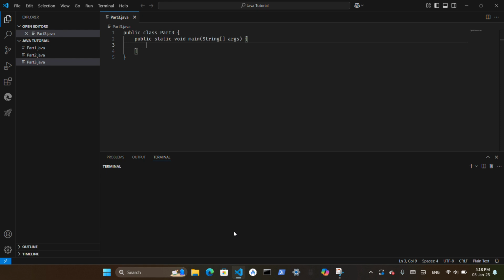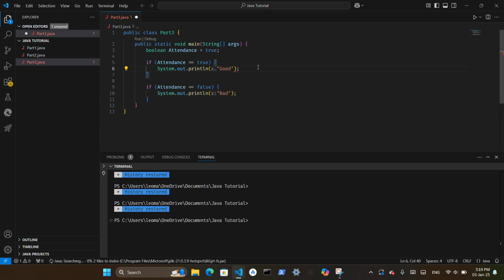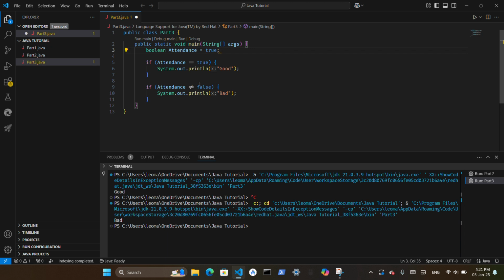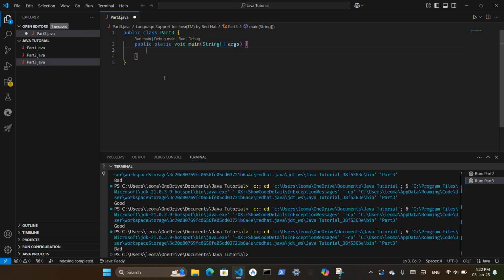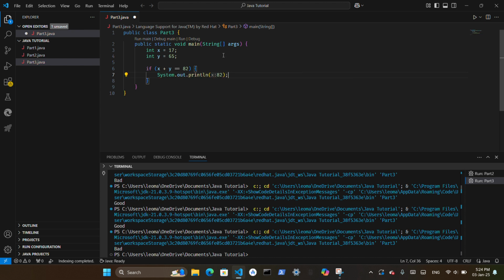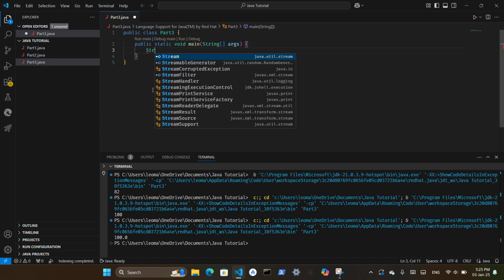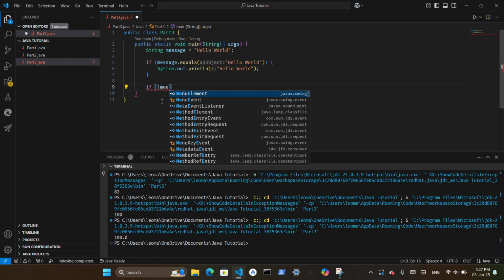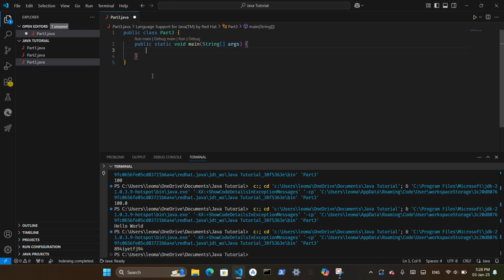(REPOST) Java Coding Tutorial - Part 3.0 - If statements